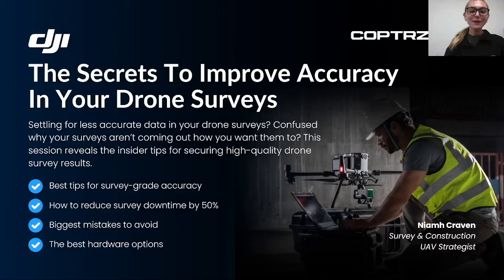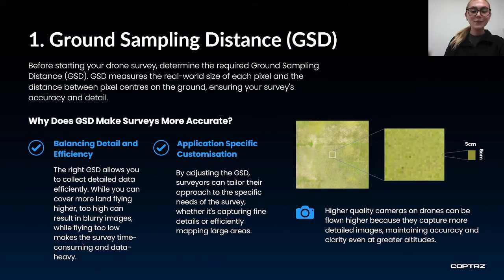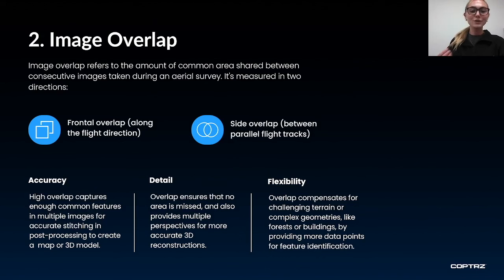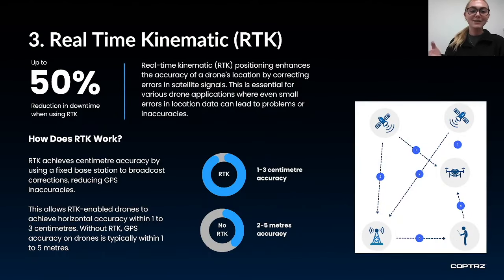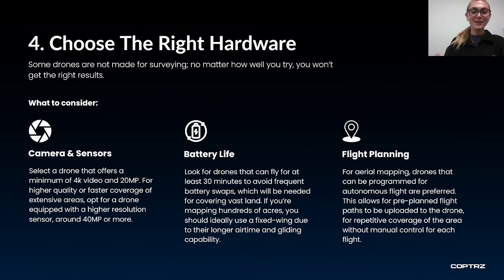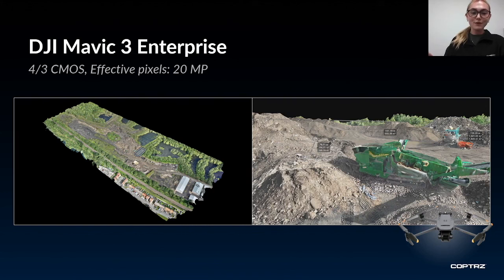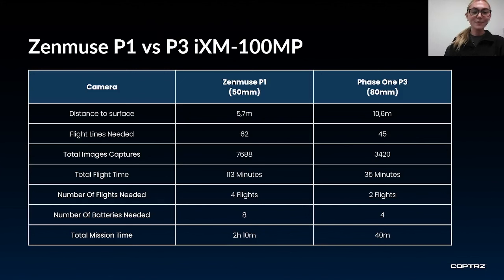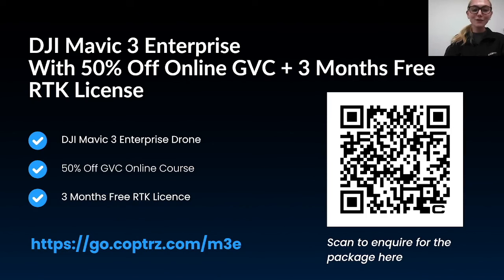The Secrets To Improve Accuracy In Your Drone Surveys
Settling for less accurate data in your drone surveys? Confused about why your surveys aren’t coming out as you want them to? You don’t want to miss our webinar that reveals the insider tips for securing high-quality drone survey results.

In just half an hour, UAV Surveying Strategist Niamh Craven will cover:

1. The best tips for achieving survey-grade accuracy
2. How to reduce survey downtime by 50%
3. The biggest accuracy mistakes to avoid
4. The best hardware options